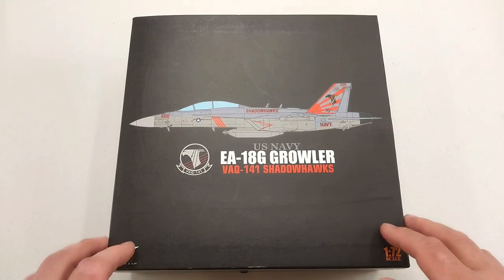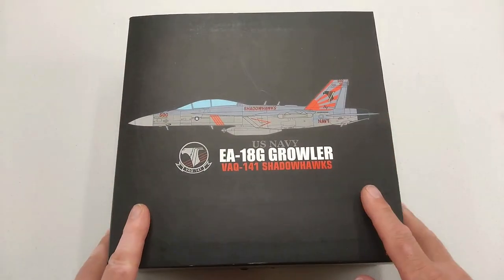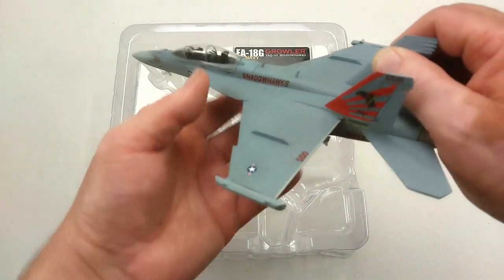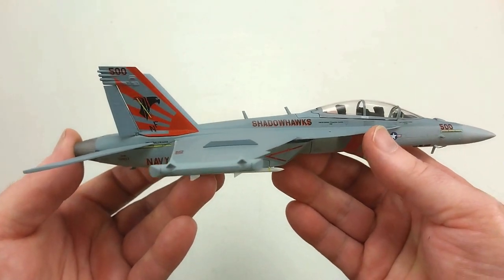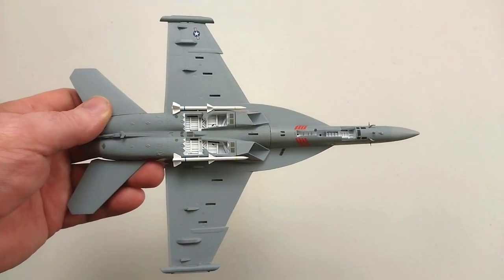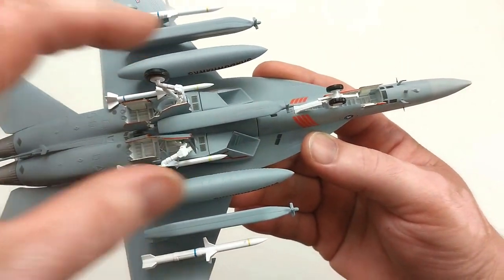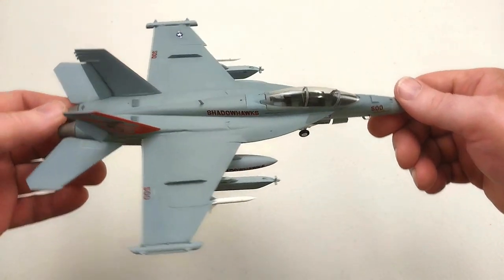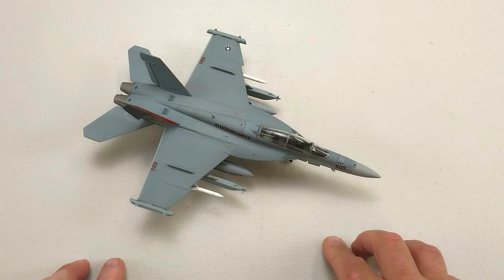Boeing EA-18G Growler US Navy, VAQ-141 Shadowhawks, NF500, USS Ronald Regan, 2017, JC Wings 1:72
The Boeing EA-18G Growler is an American carrier-based electronic warfare aircraft, a specialized version of the two-seat F/A-18F Super Hornet. The EA-18G replaced the Northrop Grumman EA-6B Prowlers in service with the United States Navy. The Growler's electronic warfare capability is primarily provided by Northrop Grumman. The EA-18G began production in 2007 and entered operational service with the US Navy in late 2009. Australia has also purchased twelve EA-18Gs, which entered service with the Royal Australian Air Force in 2017.

Electronic Attack Squadron One Four One (VAQ-141) was established in July 1987 at NAS Whidbey Island, Washington as the twelfth operational EA-6B Prowler squadron. Assigned to Carrier Air Wing EIGHT (CVW-8), the squadron embarked on board USS Theodore Roosevelt for her maiden cruise to the Mediterranean Sea in 1989.
Currently VAQ-141, also known as the "Shadowhawks", is an EA-18G Growler squadron of the United States Navy that is based at Marine Corps Air Station Iwakuni, located in Iwakuni, Yamaguchi, Japan. VAQ-141 falls under the cognizance of Commander, Electronic Attack Wing Pacific (COMVAQWINGPAC) and flies in support of Carrier Air Wing 5 (CVW-5) aboard the Nimitz-class aircraft carrier, USS Ronald Reagan (CVN-76).

This rendition is in 1:72nd scale and made by JC Wings in a limited run. It is of the EA-18G Growler, USN VAQ-141 Shadowhawks, NF500, USS Ronald Regan, 2017.
Has great detail and fantastic paintwork that really help this one stand out, but it's a great model.
In regard to use of factual unit symbols and/or insignia. I use these out of complete respect. If anyone finds they are misused in my videos, please let me know and I will remove immediately. I have the utmost respect and admiration to those who have served and still serve with their respective armed forces to protect freedom and world peace.